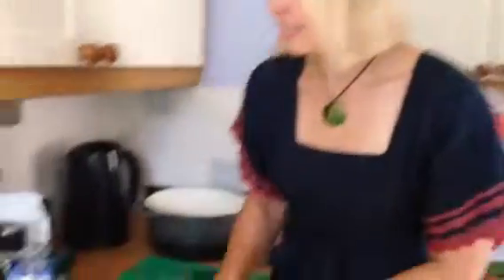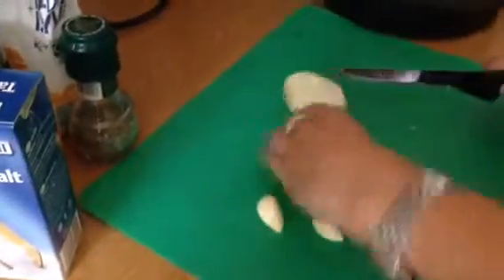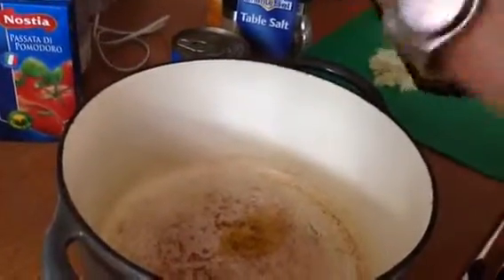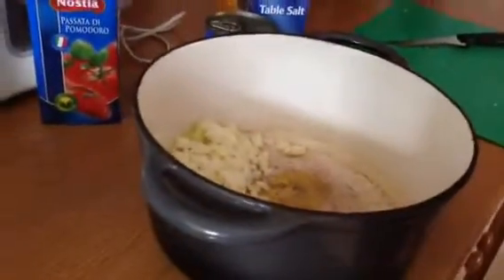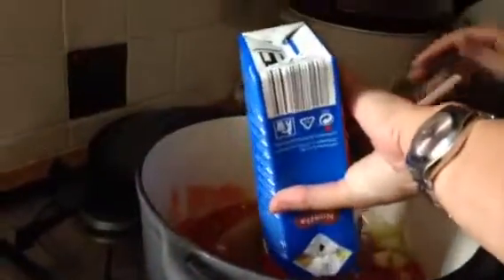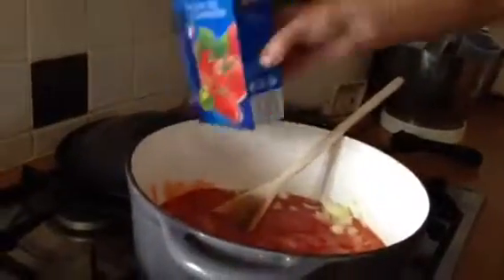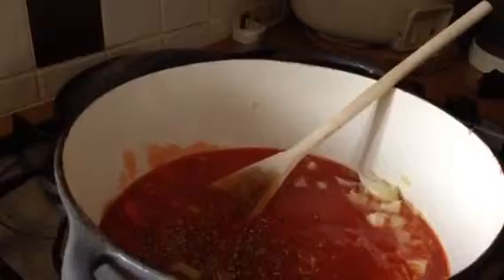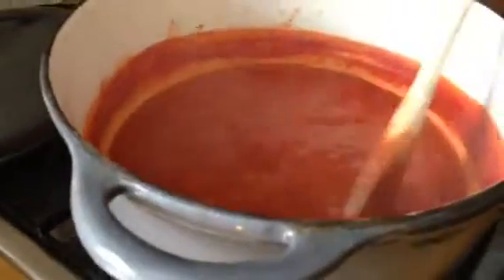How to make tomato sauce for pasta or pizza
This is a step by step tutorial on how to make a tomato sauce for pasta or pizza. I hope you enjoyed the video and find it helpful. :)